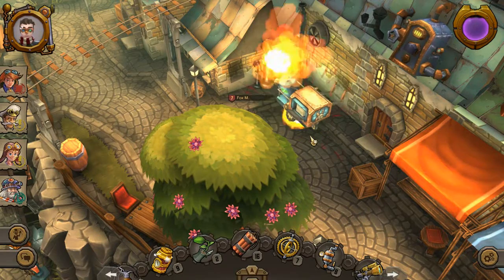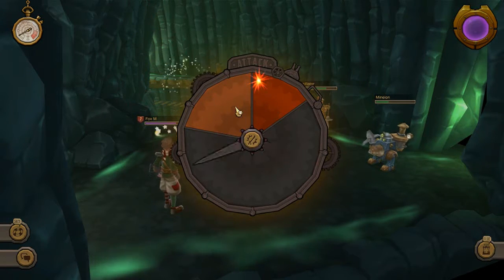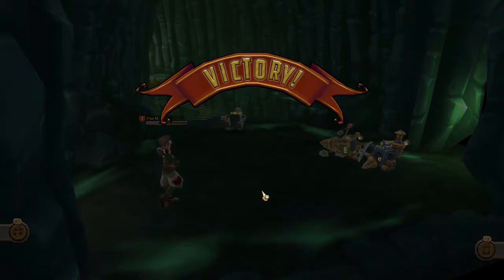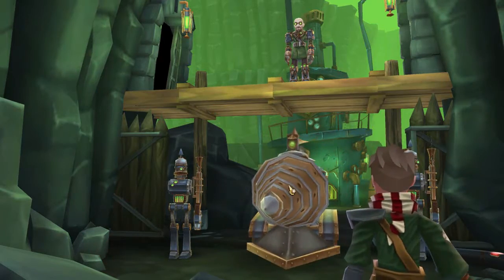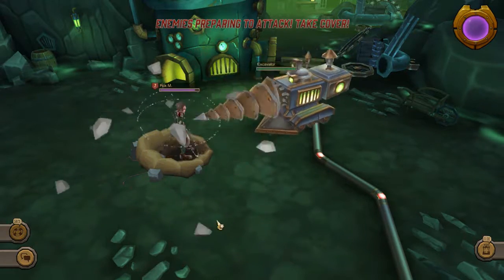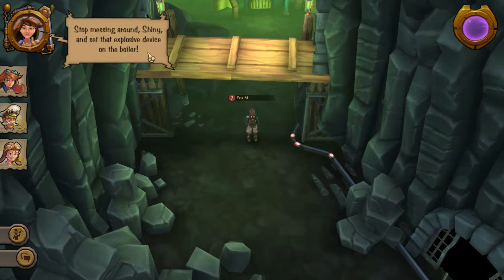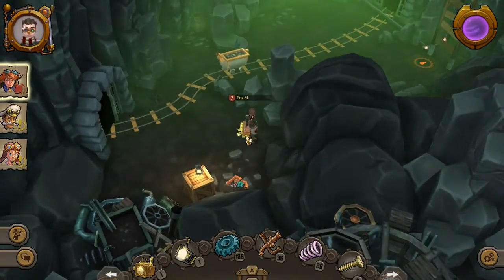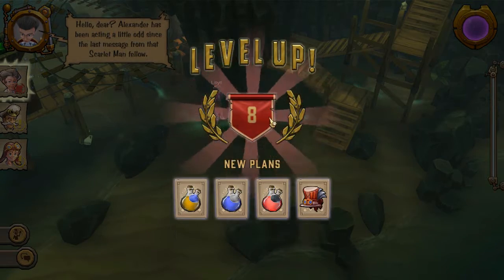Fox Plays The Aetherlight ~ E18 ~ "Running into Zaul"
The Aetherlight is an MMORPG with a steam punk theme.
You quest, collect items, craft better items, and solve puzzles.
This is my playthrough of the game to date...
This episode, we run into Zaul in the caverns!